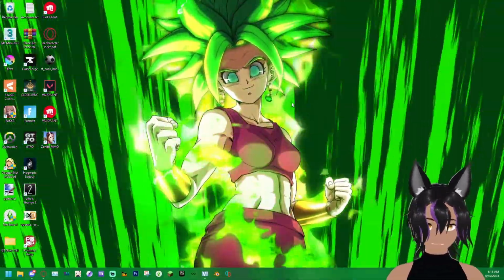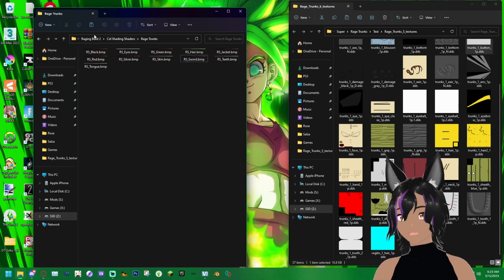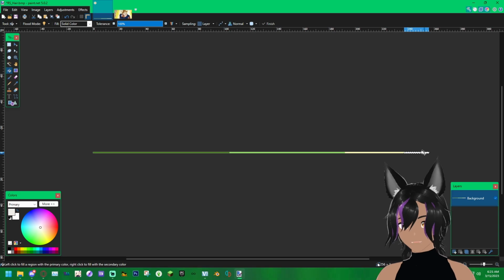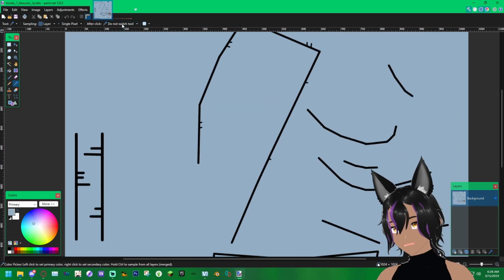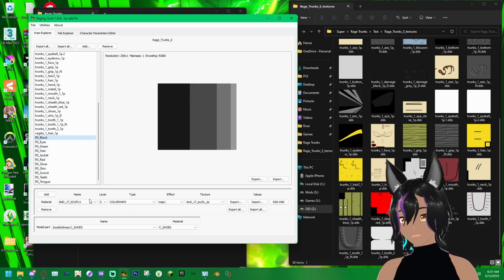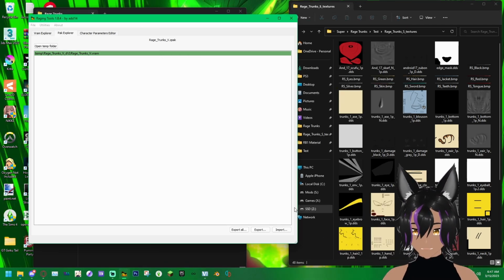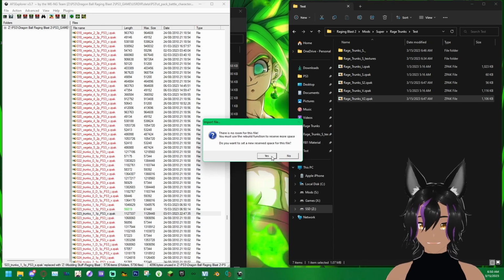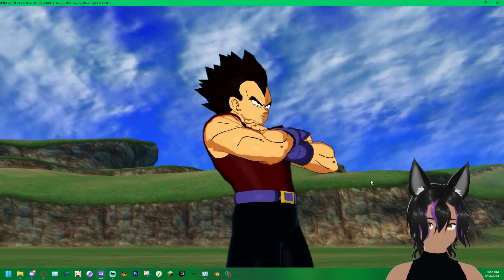CEL Shading Tutorial | Raging Blast 2 MODS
―――――≕𝙀𝙓𝙋𝘼𝙉𝘿 𝙈𝙀≔―――――